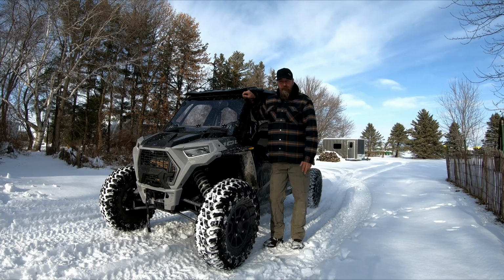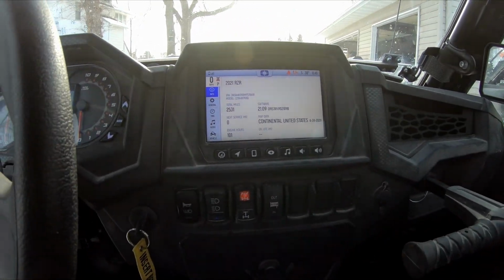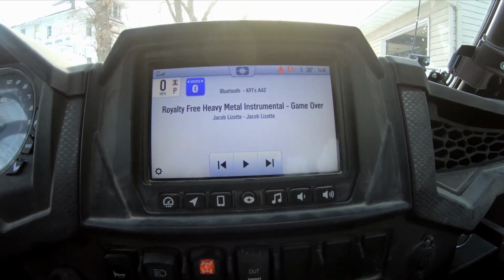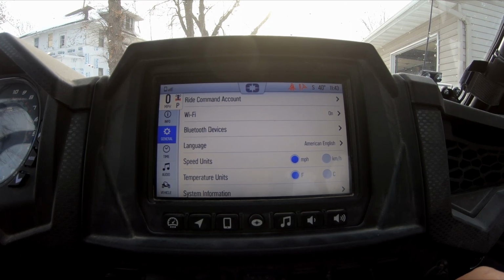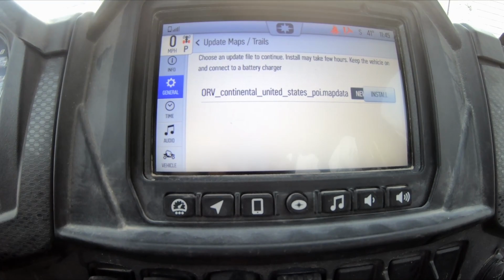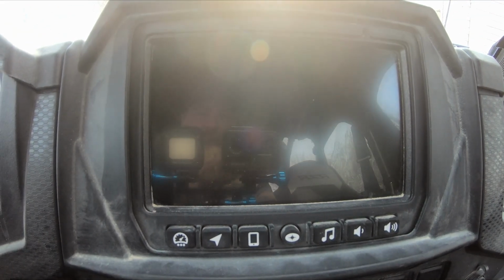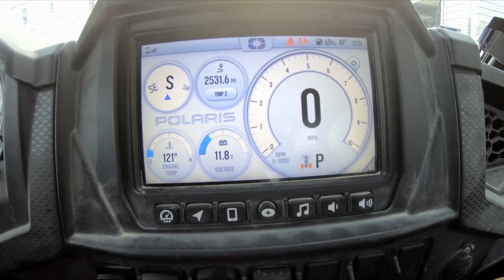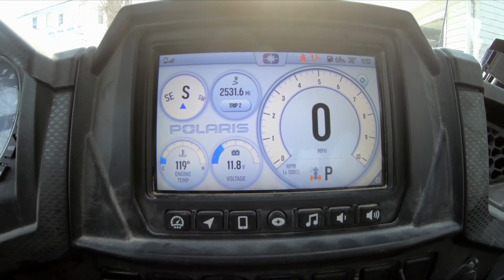Will Polaris RZR Premium Ride Command UPDATE Fix Crap Audio?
"Out in the snow upgrading the software on my 2021 Polaris Razor to fix the awful Ride Command audio system with MB Quart speakers—does it work? In this video, I walk you through updating from version 2.1.09 to the latest July and November releases, hoping to boost the sound from these door speakers that should rock but sound like 2001 Hyundai Sonata trash. Spoiler: the update’s a bust—still no punch, even with a Rockford Fosgate module hiding in the dash. I’ll show you how to download the update, install it via USB, and tweak the equalizer (heavy metal test track by Jacob Lizotte included!). Is the Polaris 10-inch subwoofer worth it? Nah, not touching it after this.
Lets see if the Polaris Ride Command updates can fix the crap audio quality from Rockford Fosgate and MB Quart OEM audio system in a 2021 Polaris RZR 1000 XP 4 Premium. Free fix?